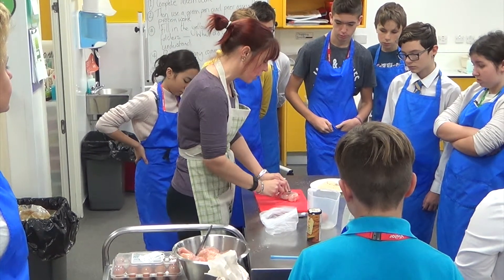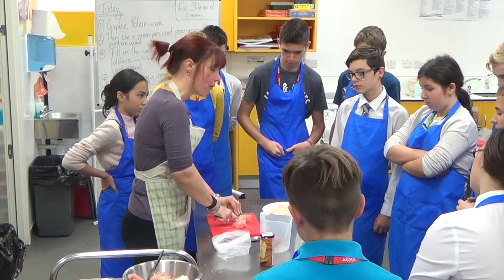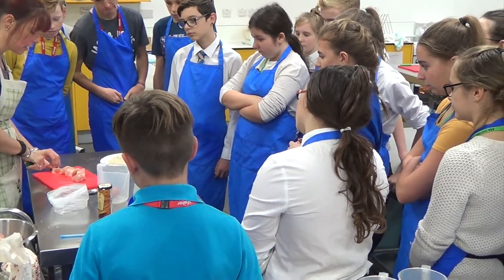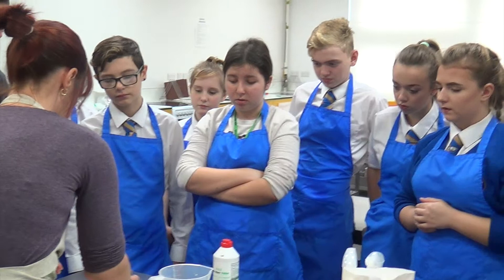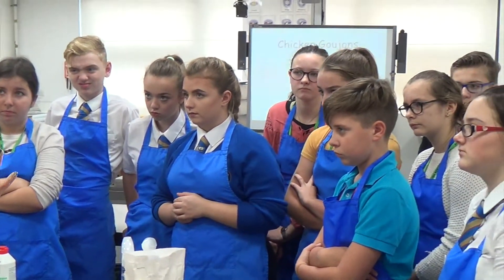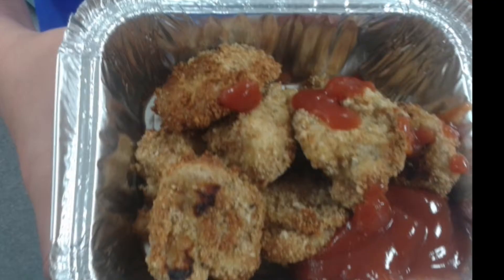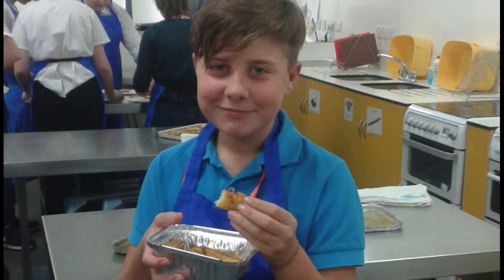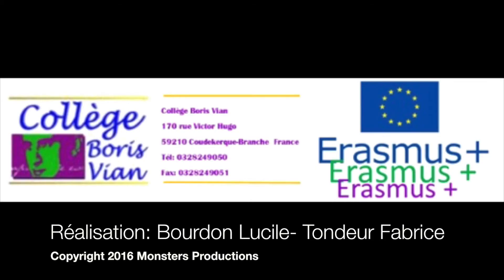Erasmus+ BODY Project- Workshop Cooking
Workshop about Cooking during a mobility Erasmus+ BODY project in England.